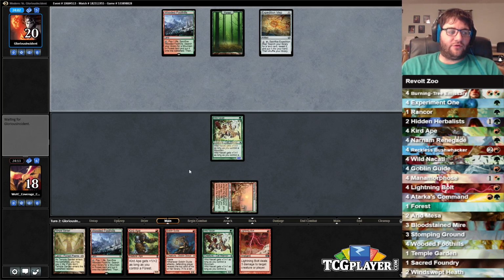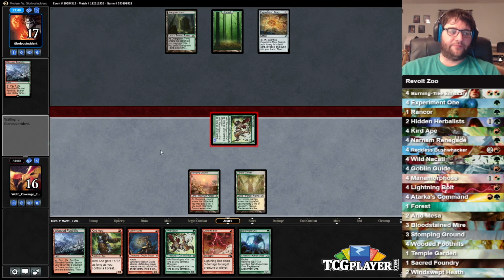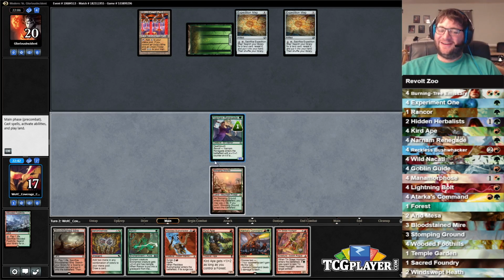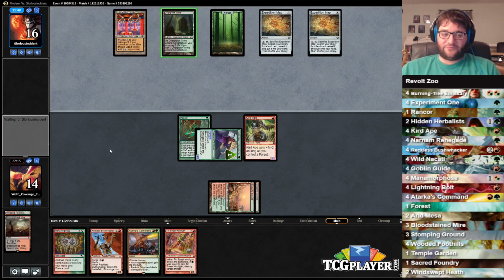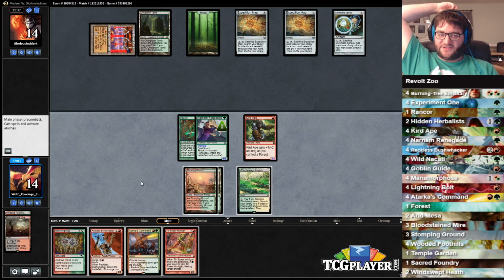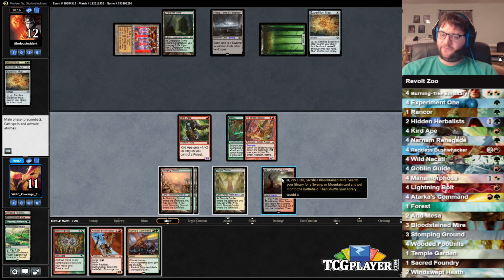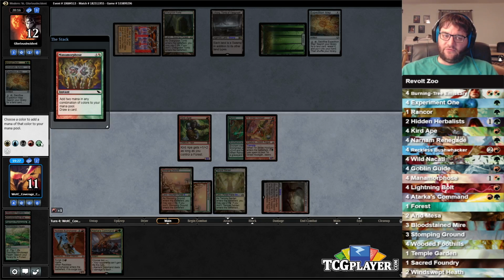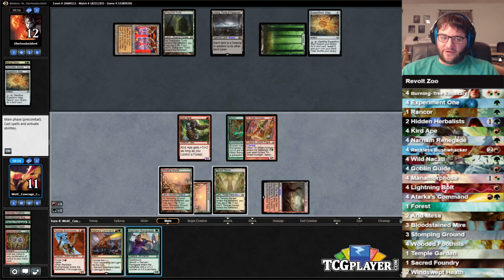[MTG] Modern Revolt Zoo | Match 1 VS Tron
When permanents go missing, the creatures come out of their cages. Corbin has a zoo brew that’s super charged with revolt in this week’s Mining Modern.